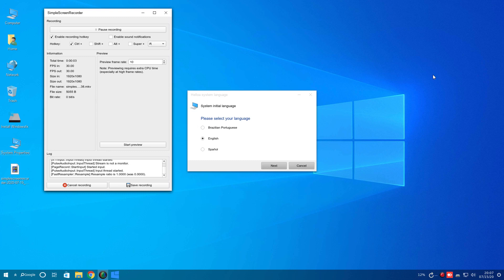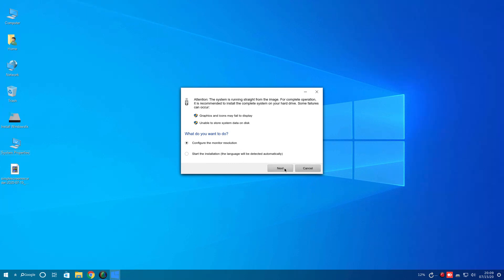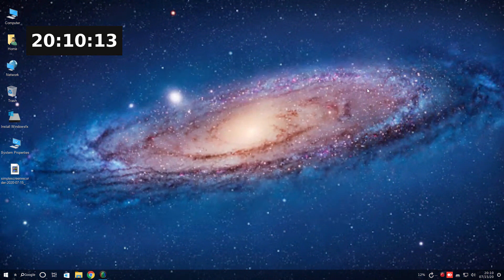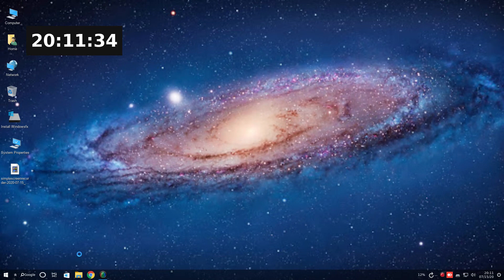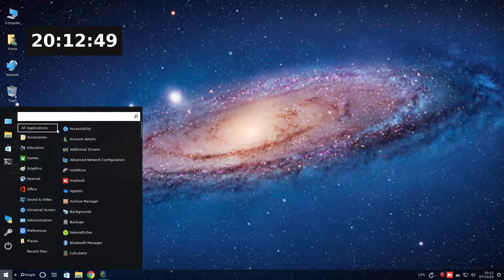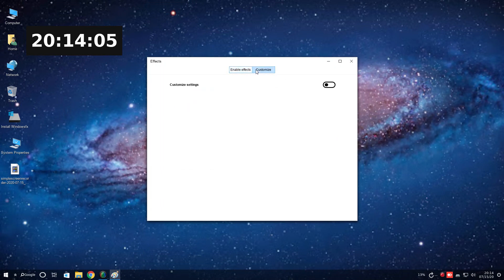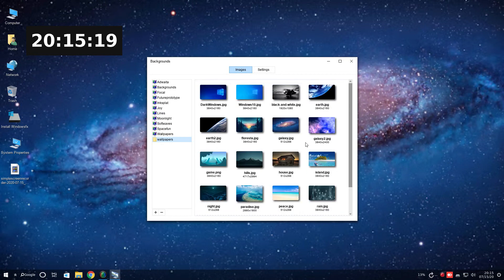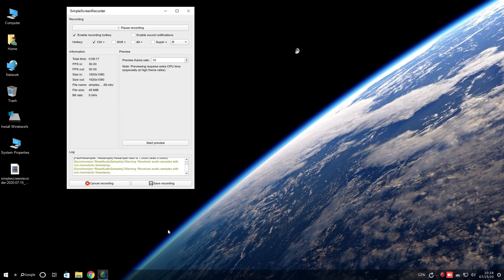Linux-y Windows? Oh dear...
I'll admit it I couldn't hold it back since Saturday. Yet another Windows type Linux based system. It does play well off a USB stick and looks nice enough with plenty of default apps.  What do you think?  LINKS -

Welcome to the TOTAL OS TODAY technology channel. Join our world class community and connect with other OS members around the globe.

*Apply for the AmEx Card - it's free and get rewards.